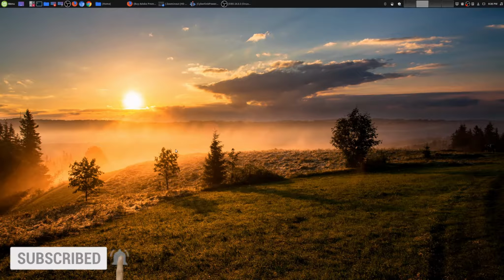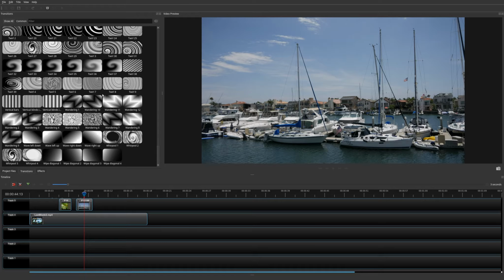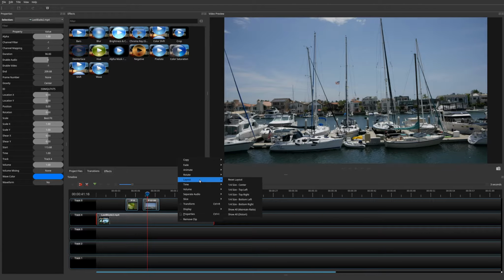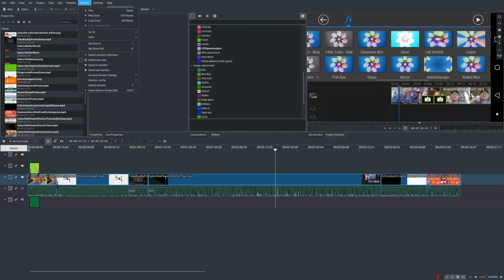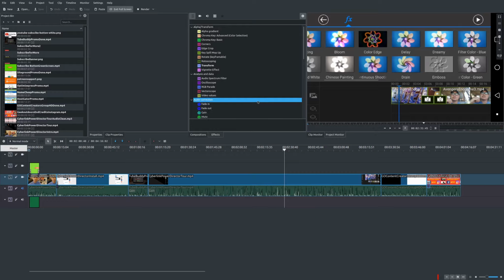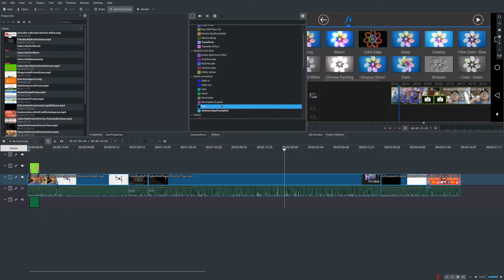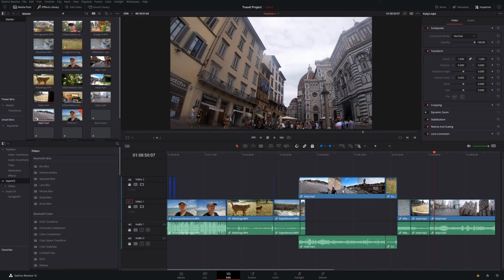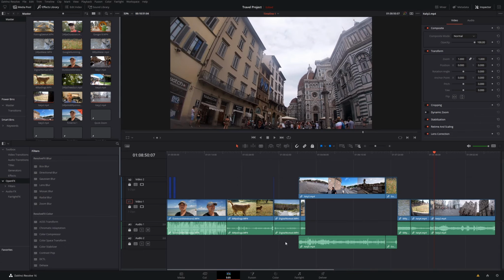BEST FREE VIDEO EDITOR? | Openshot Vs Kdenlive Vs Davinci Resolve Geekoutdoors.com EP1115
It's The BATTLE OF FREE VIDEO EDITORS! Openshot Vs Kdenlive Vs Davinci Resolve - Which One Wins BEST FREE VIDEO EDITOR?!!